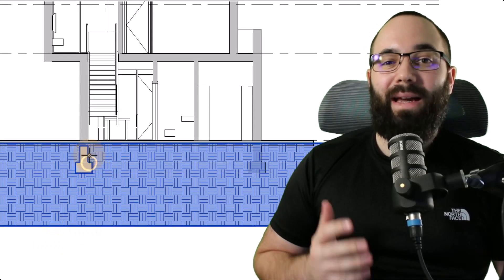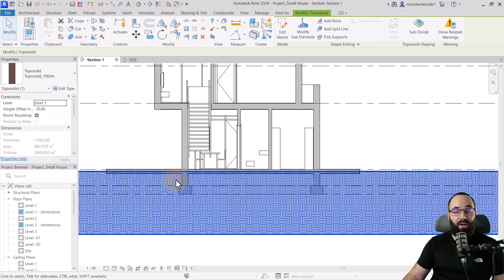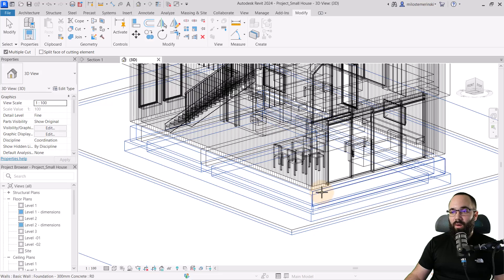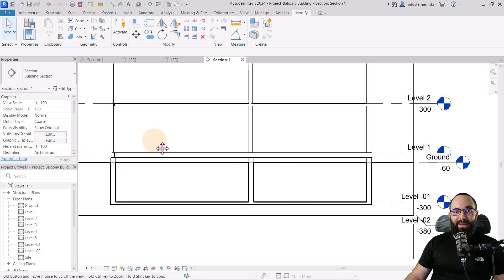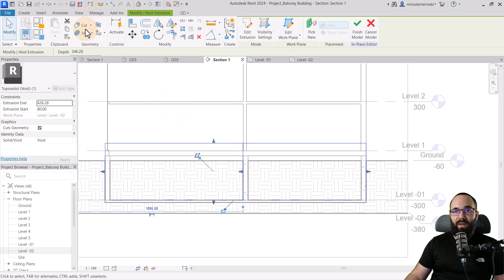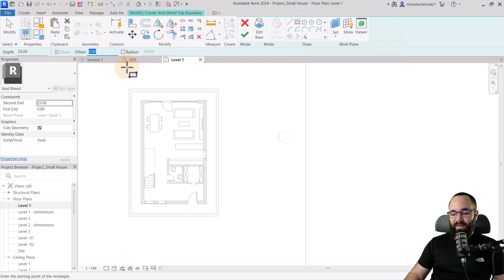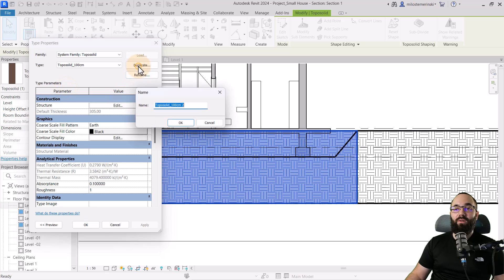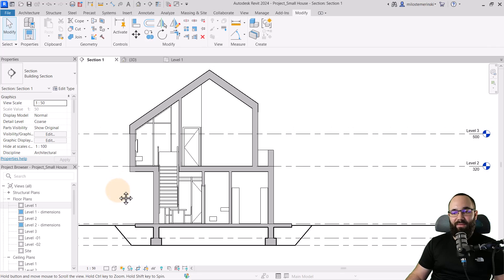How to Connect the Building with the Toposolids in Revit Tutorial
In this Revit tutorial I will show you how to connect your buildings with all new Toposolids in Revit 2024. By following this tutorial you will learn how to cut toposolids with foundations, walls and floors. You will also learn how to use voids to create openings in the toposolids for the undergroung levels and how to create and represent excavation work inside of Revit.

Timestamps:

00:00 Introduction
01:10 Cutting the foundation elements from the toposolid
03:20 Cutting the underground levels with void
05:30 Creating proper excavation

58YT23